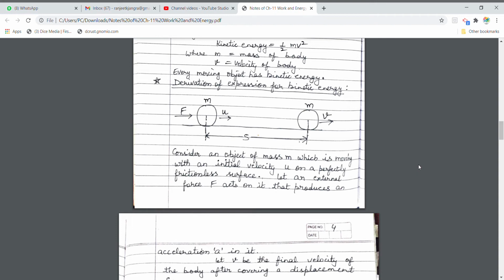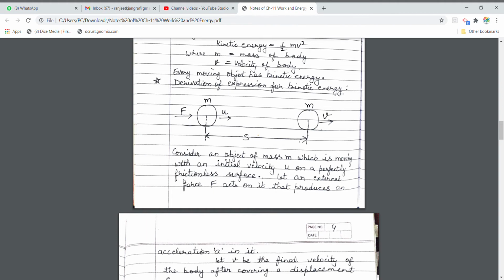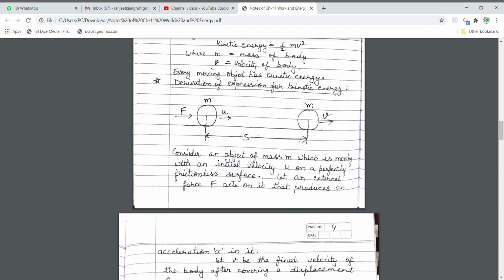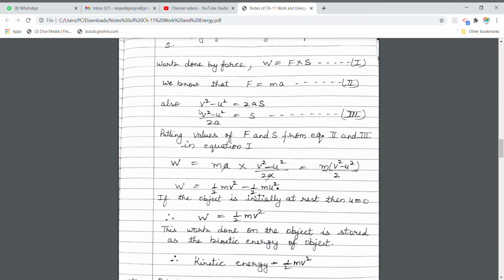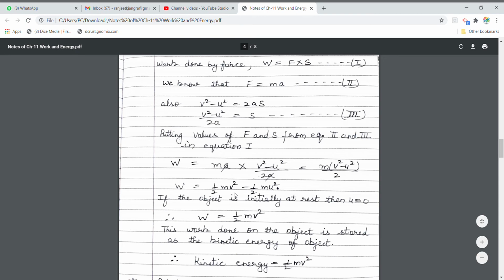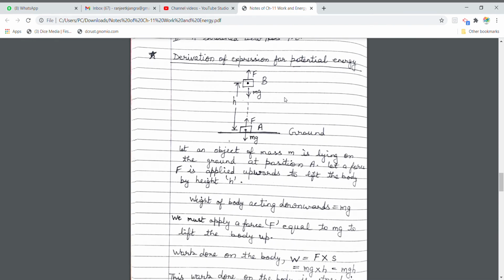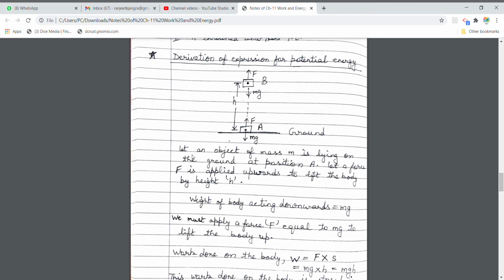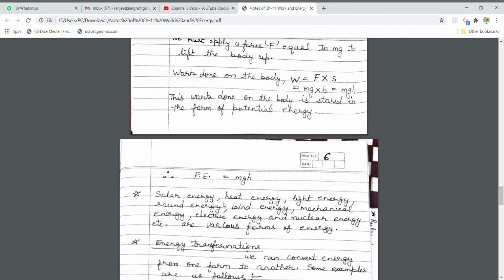Derivation of expression for K E and P E